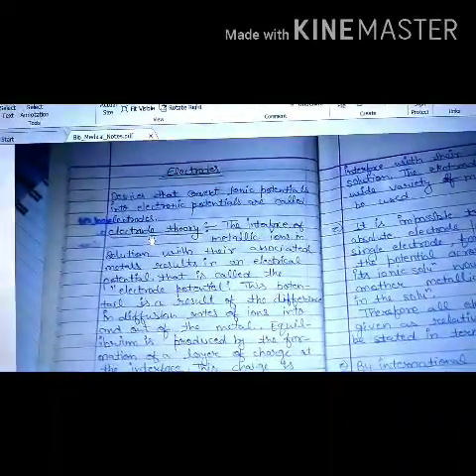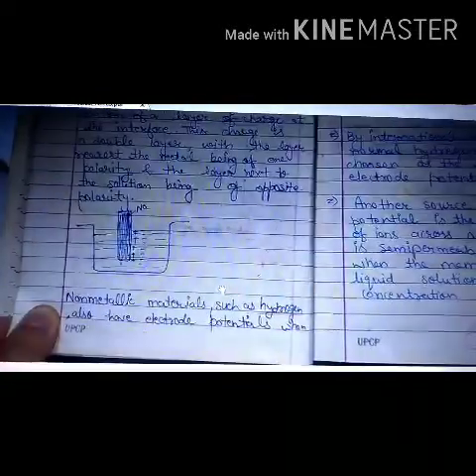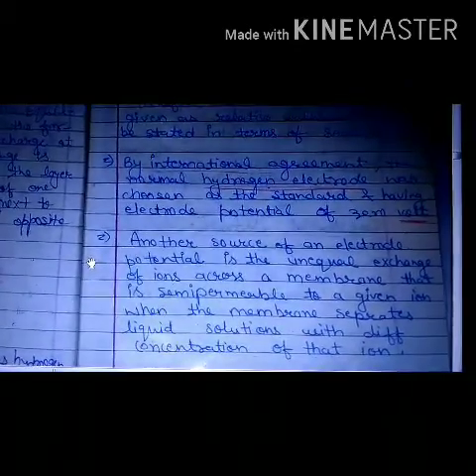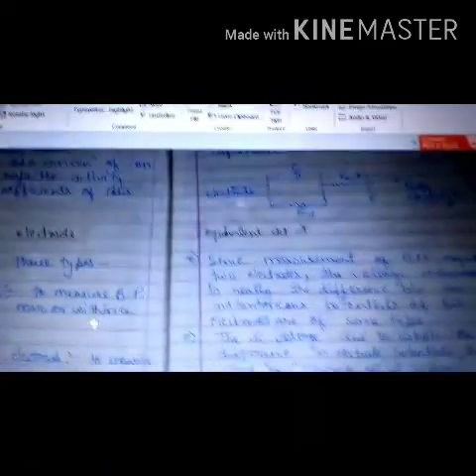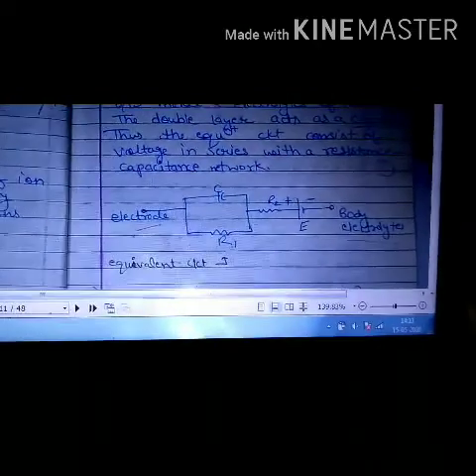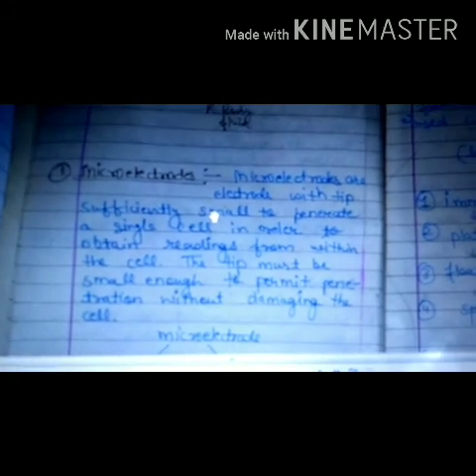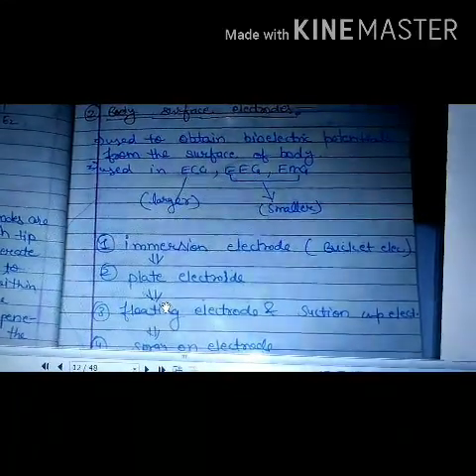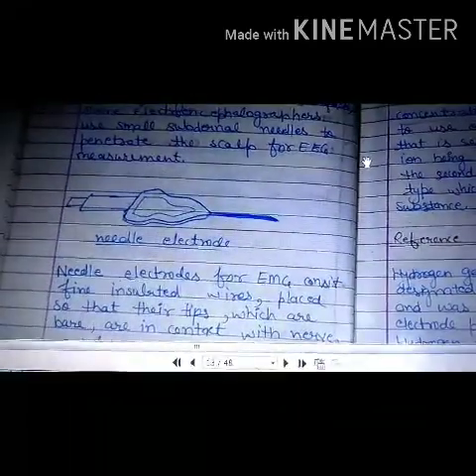Bio-Electrodes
Discusses about the different electrodes utilized in biomedical application.